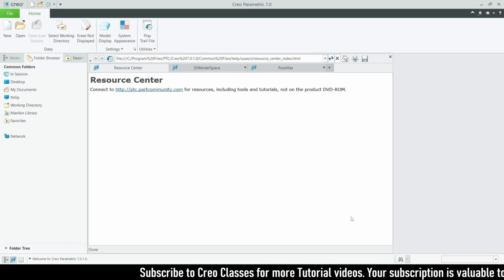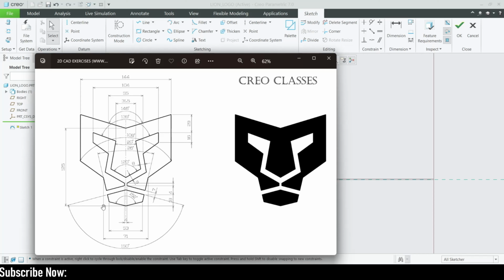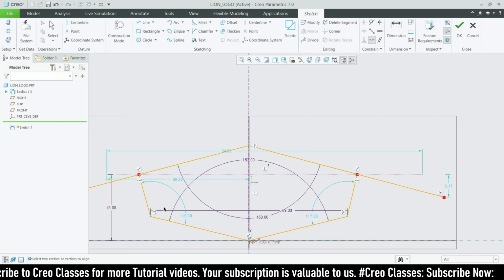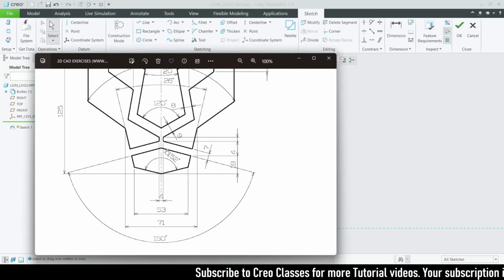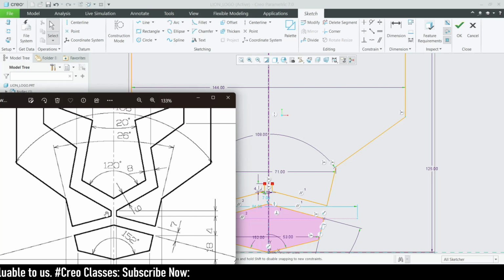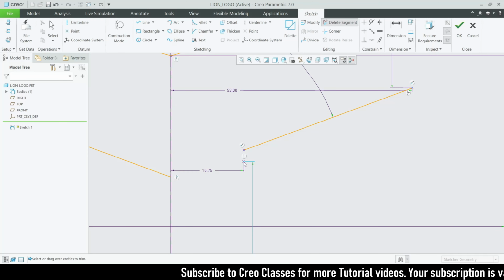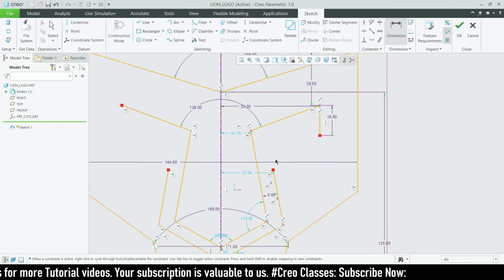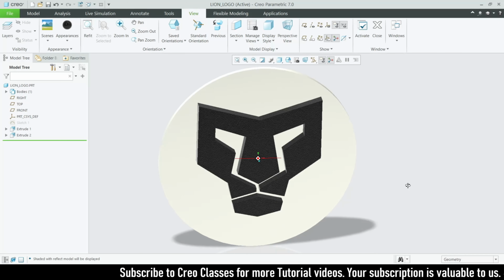Creating " LION LOGO " in Creo, full tutorial video with detailed explanation